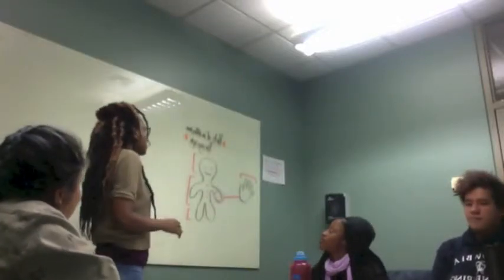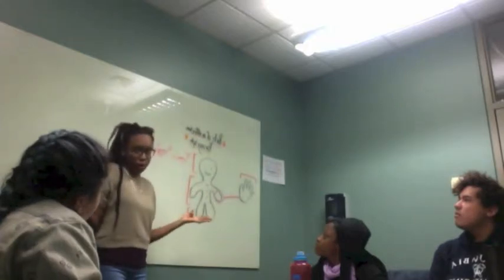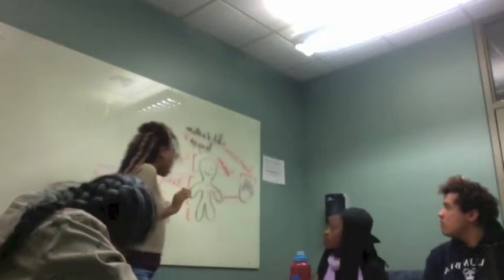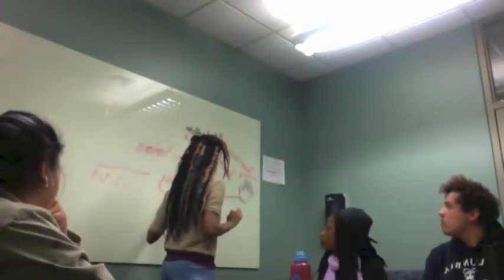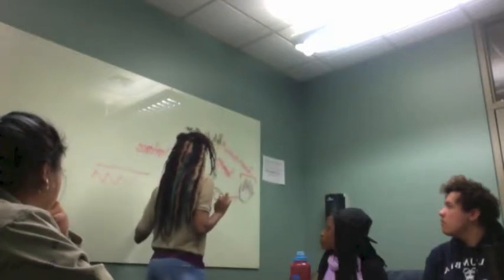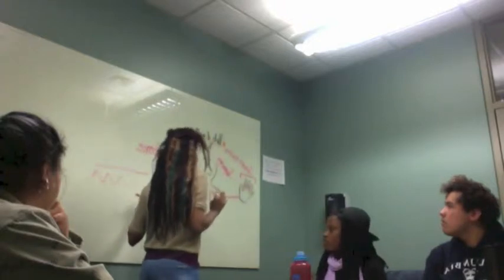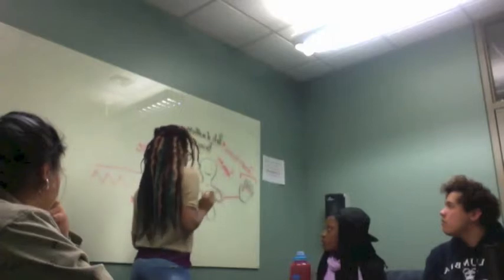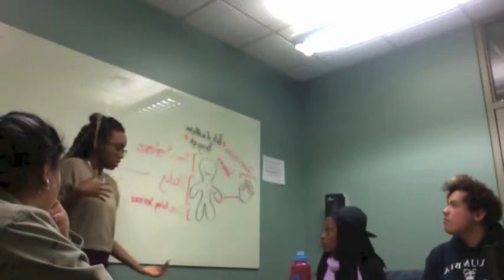Breakthrough Mock Teaching